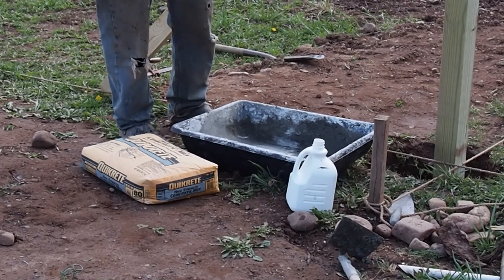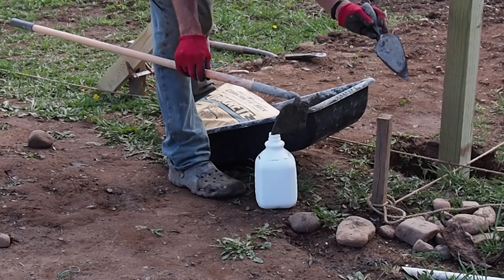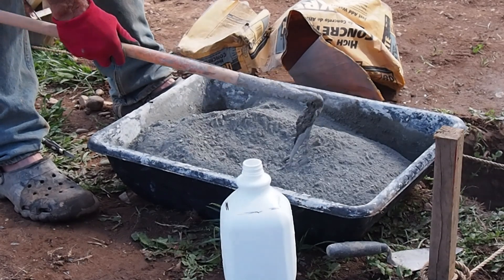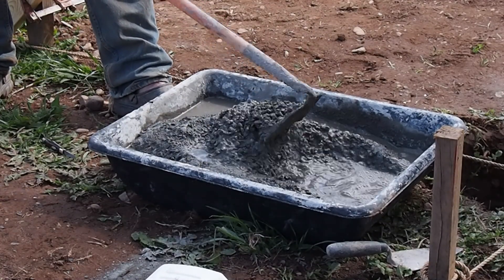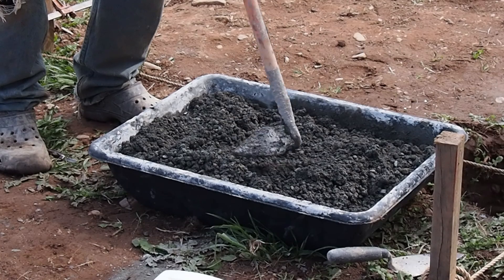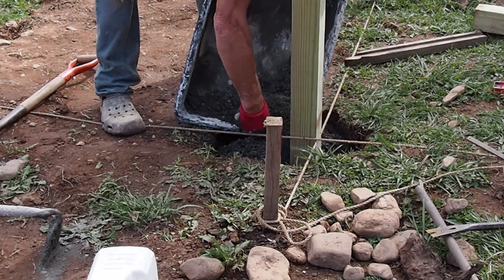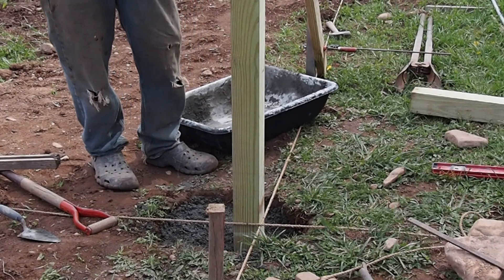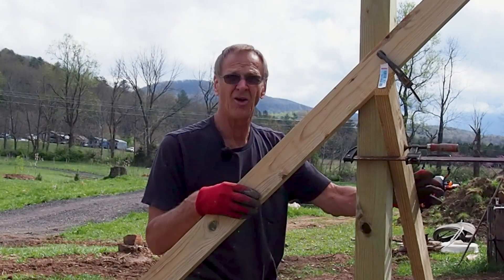Mixing Quikrete High Strength Concrete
Most people, when mixing concrete, make it too wet. That decreases the strength of the concrete. See how to mix quikrete high strength concrete to get the strength you need for your project.